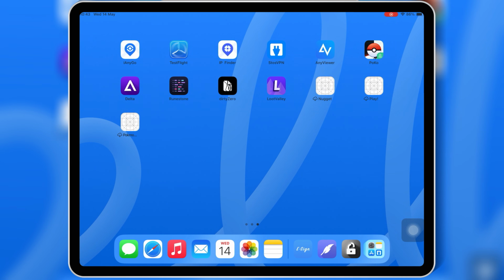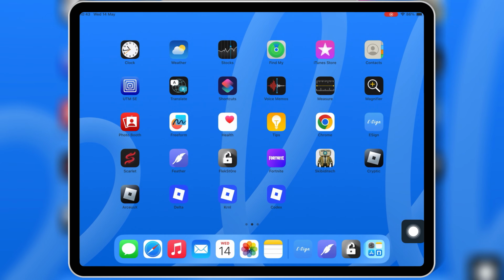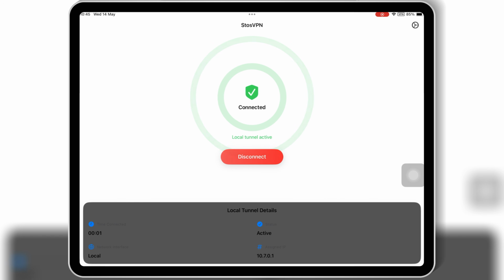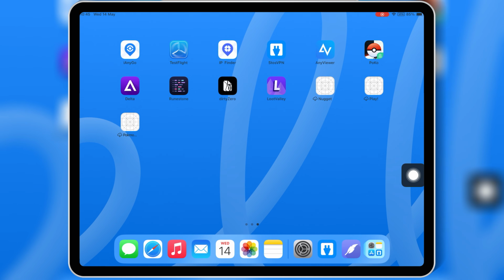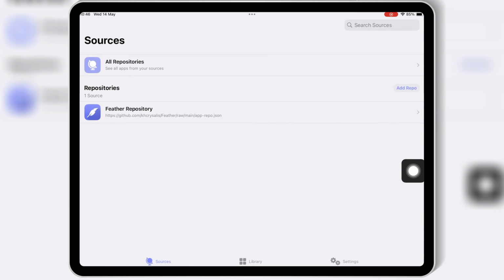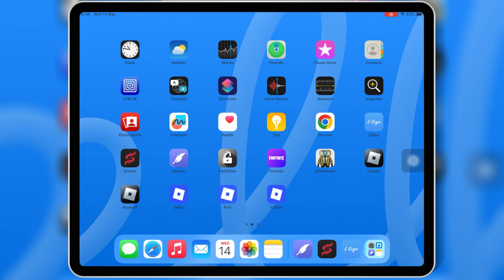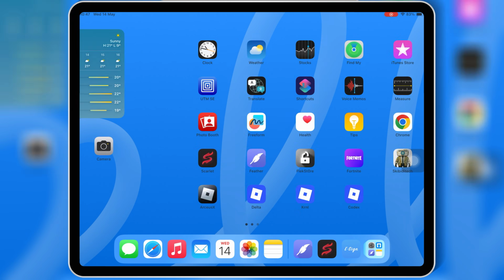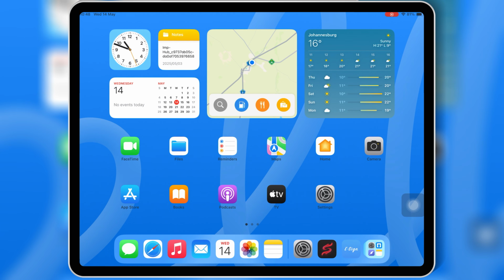Avoid App Revokes on iOS | ESign, Scarlet & Feather Signer Guide on iPhone & iPad + HUGE Giveaway!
Tired of apps getting revoked or blacklisted when sideloading with ESign, Scarlet, or Feather Signer? In this video, I’m sharing essential tips to help you keep your iOS sideloaded apps safe, working, and hassle-free!

👉 PLUS — I’m hosting a BIG GIVEAWAY for 10 ,,,one-year paid iOS certificates courtesy of IOSBoom! 🎉
Watch till the end to find out how to enter!

💡 What You’ll Learn:

The #1 DNS mistake most people make

Why you should NOT use a VPN

The dangers of mixing signers

How to avoid overuse and revoke triggers

The correct way to use Airplane Mode with sideloaded apps

What to do if you’ve already been blacklisted (reset or paid cert?)

Follow my backup channel

Like any video

Comment: “iPhone certificate” or “iPad certificate”

🗓️ Winners will be announced on June 1, 2025!
Make sure your comment stands out — good luck!

This video does NOT infringe or violate any policies such as spam, deceptive practices, or scams. This video is not hacking-related ,

esign ios,scarlet ios
anti revoke scarlet
esign
esign download ios
scarlet revoked
download esign on iphone
anti revoke any iphone and ipads
avoid app revokes iphone
esign ios,esign ios 18
esign anti revoke
esign
esign ipad,no revoke
scarlet ios,install esign
ios 18 no revokes
esign no revoke
no revoke + blacklist ipa kfd
no more app revokes ios
no ios app revokes
no app revokes ever in ios
anti revoke ios 17
no revoke
anti revoke
no revoke ios
blacklist
feather no revoke
scarlet no revoke
fix revoked apps
install scarlet no revoke
dns cloak no revokes 2025
anti revoke with blacklist app ios
anti revokes no jailbreak
blacklisted